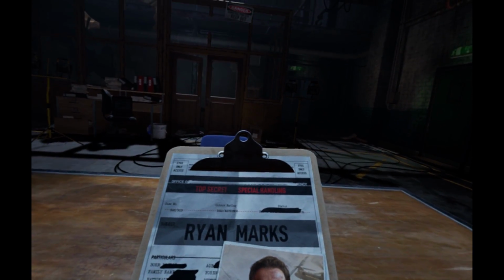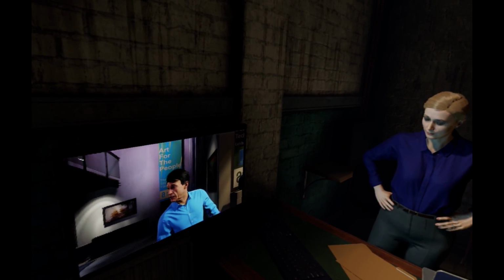Blood & Truth - Easy Allies Review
PSVR launches another exclusive, this one focused on re-creating the drama and chaos of your favorite British action films. The story fits the bill, and some of the campaign's highlights are genuine spectacles, but there's not much else going on. *Review Copy Provided by PlayStation*

Video Written and Edited by Brandon Jones
Reviewed on PlayStation 4 Pro
Available on PlayStation 4

Easy Allies is an independent media outlet regularly provided with access to preview and review materials.